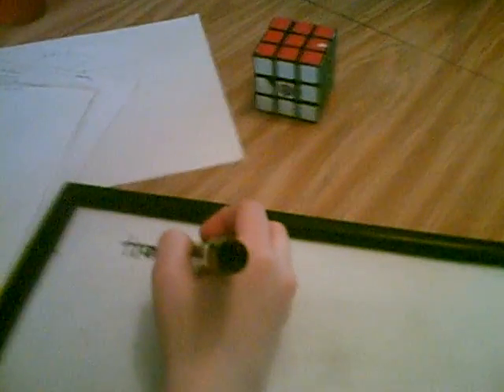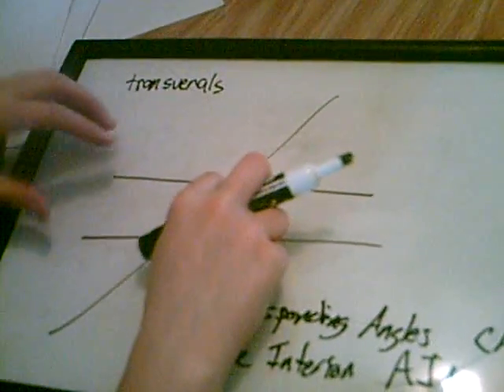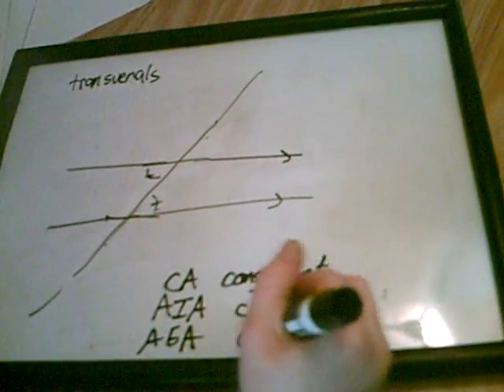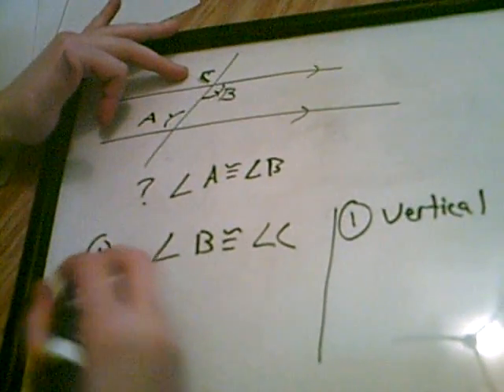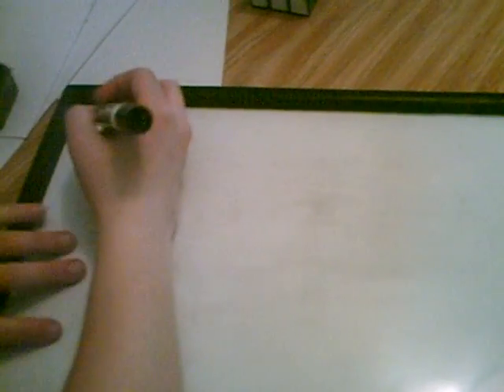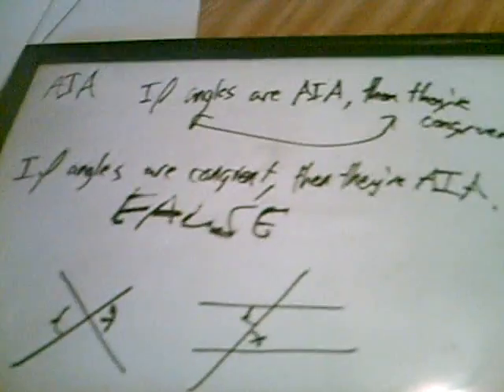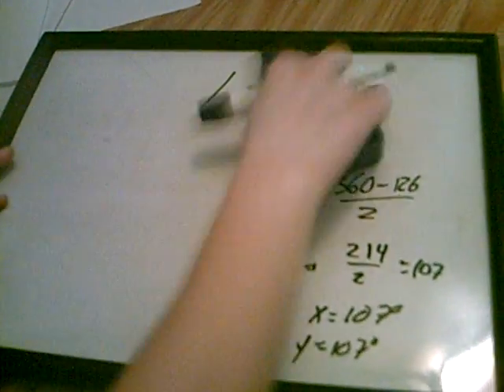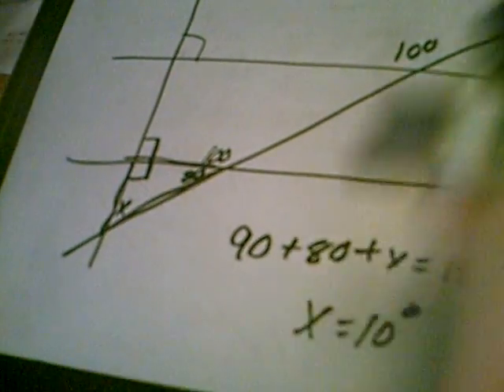Geometry Chapter 2.6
This section focuses on transversals, corresponding angles, alternate interior angles, and alternate exterior angles.